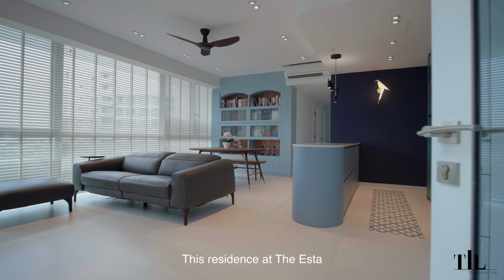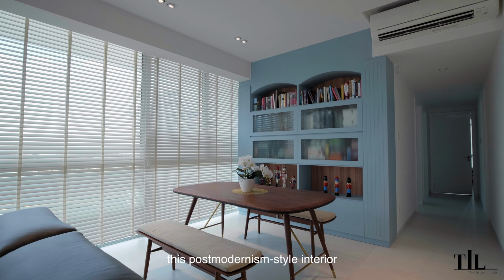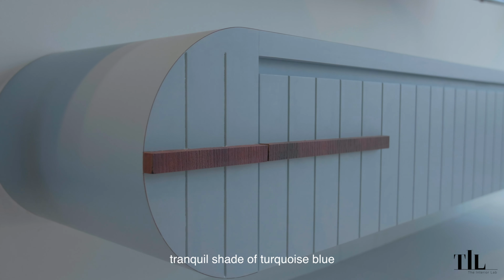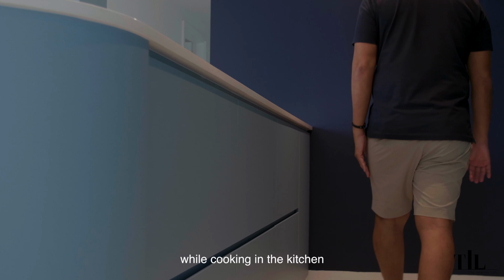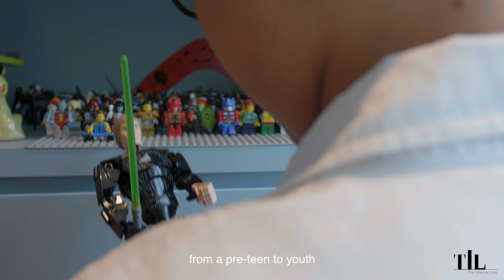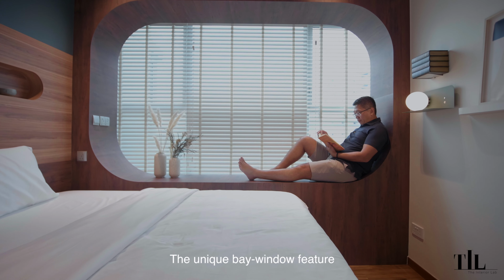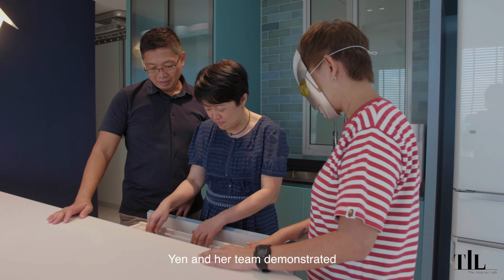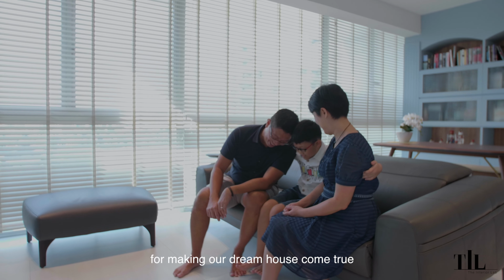Home Tour | Postmodern 3-BR Condo | Amber Gardens @ The Esta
☎️ 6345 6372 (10 am - 8 pm)

Showroom Locations:
86 Joo Chiat Place
(S) 427803

CT Hub 2
114 Lavender Street #07-80
(S) 338729

M38
38 Jalan Pemimpin
#02-03
(S) 577178

Why Choose The Interior Lab?
√ Case-trusted Interior design Singapore
√ HDB Registered Contractor (HB-05-4684B)
√ Qanvast SuperTrust 2019 / Qanvast SuperTrust 2020
√ Officially BLUM Certified Interior Designers
√ Bestine Accredited Partner
√ Singapore Industry Award
√ Singapore Premier Choice
√ BCA Certified Contractors
√ Singapore Service Honouree
√ Nippon Designer Of Choice
√ BizSafe 3